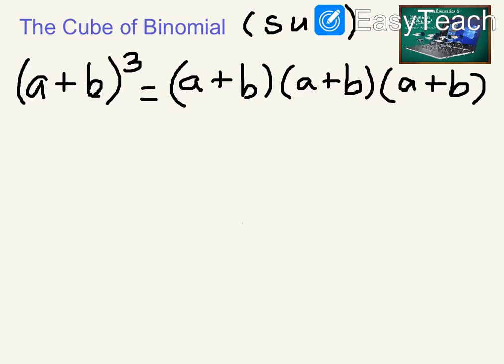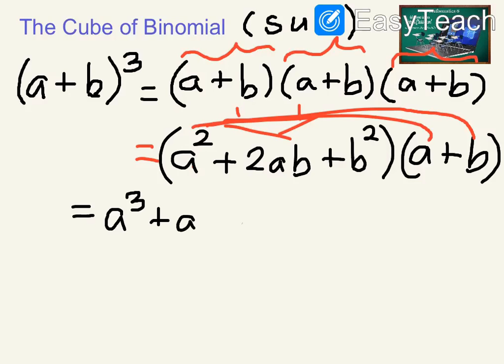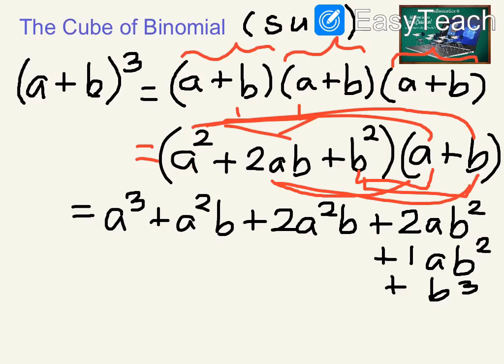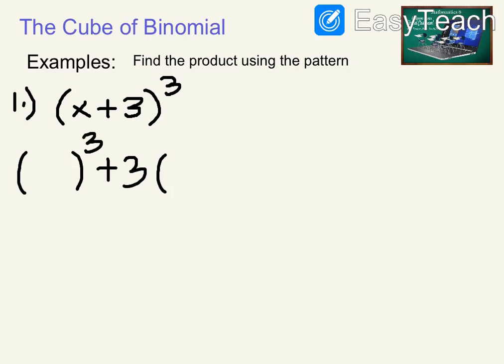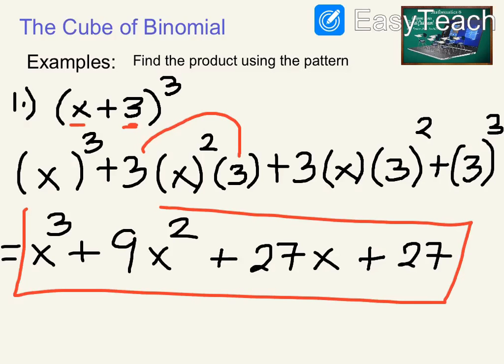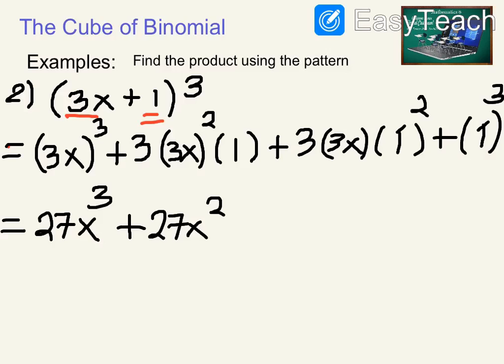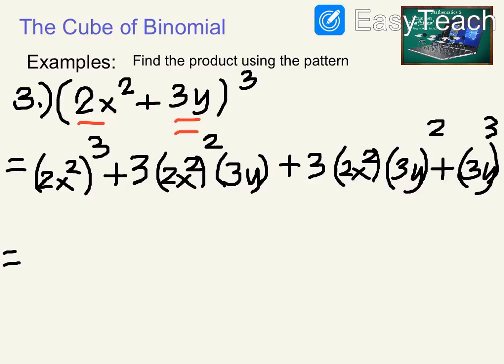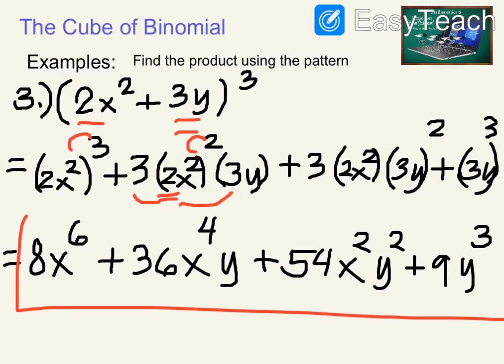Special Products: Cube of Binomial Sum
Tagalog tutorial in Mathematics for Grade 8